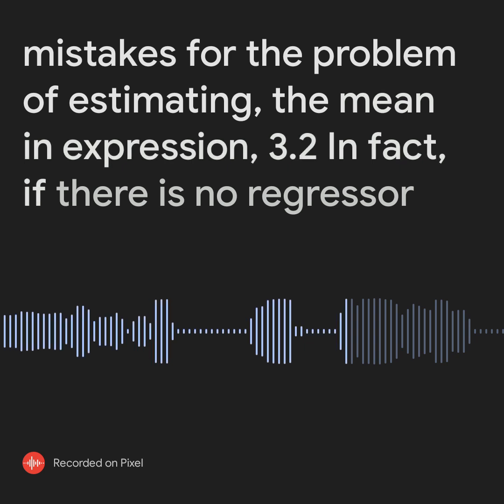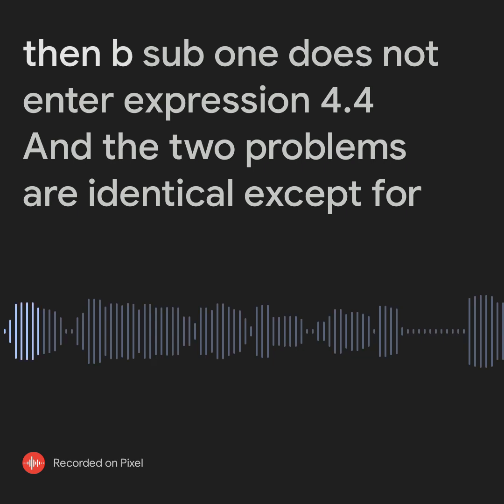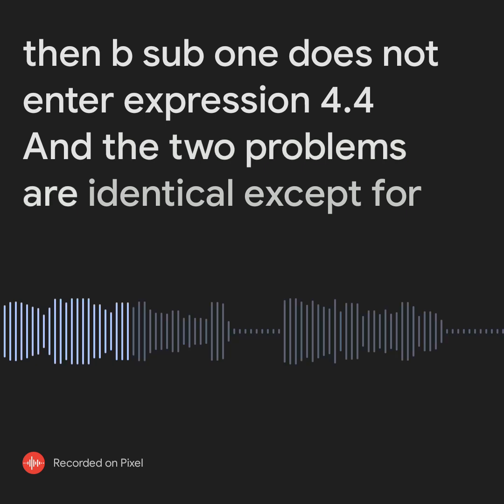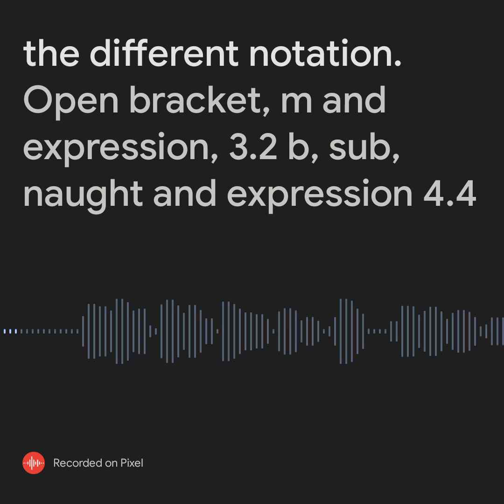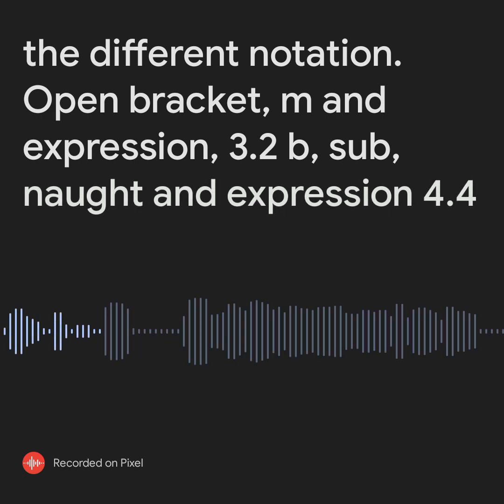Ch 4.2 pt 3 in intro to econometrics by stock and Watson